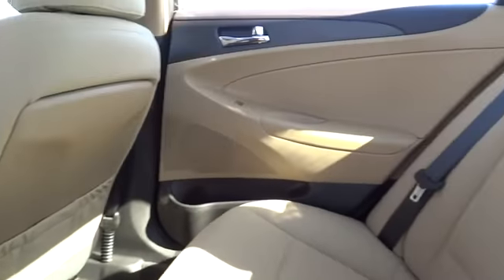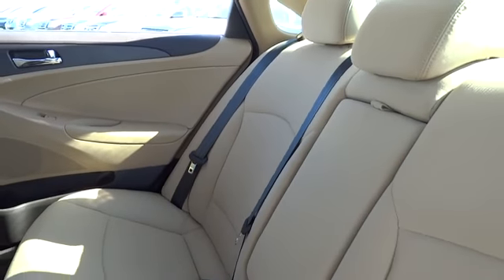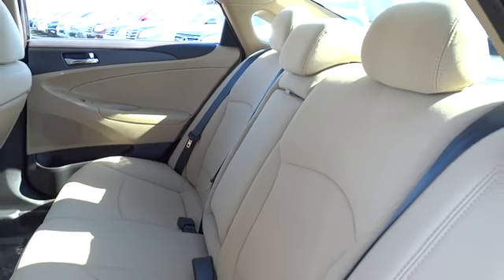2011 Hyundai Sonata Palatine, Arlington Heights, Barrington, Glenview, Schaumburg 5025P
2011 Hyundai Sonata  - Stock#: 5025P - VIN#: 5NPEB4AC1BH255391

GLS edition, 4 cylinder, cloth interior, alloys, power windows and door locks. NEW TIRES and rear brakes. 1 owner, clean carfax. Why buy new. Nice savings. Non-smoker's trade.  - Please call and ask for our Internet Sales team or Pre-Owned Manager  Jim Cooper /    Chris Waterloo to confirm availability (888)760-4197- Thank you for the opportunity to earn your business.